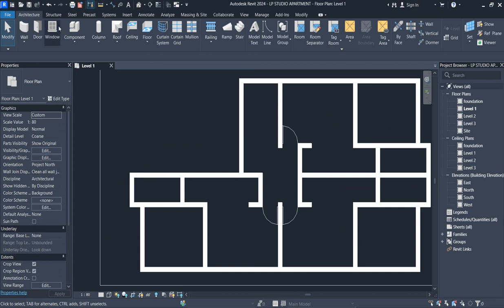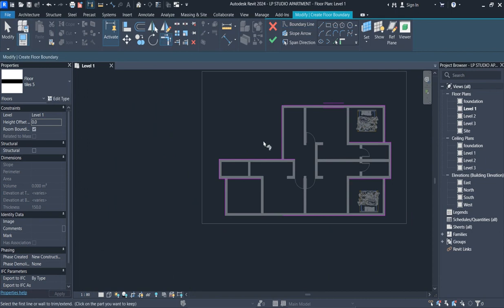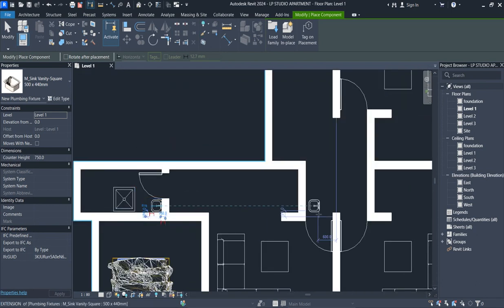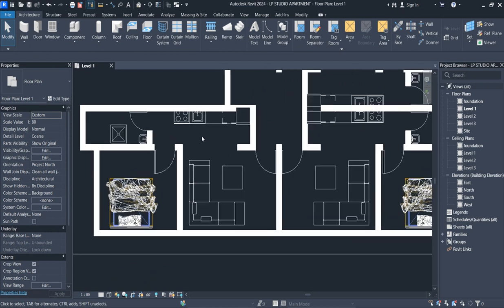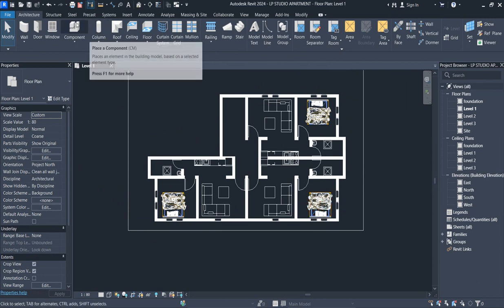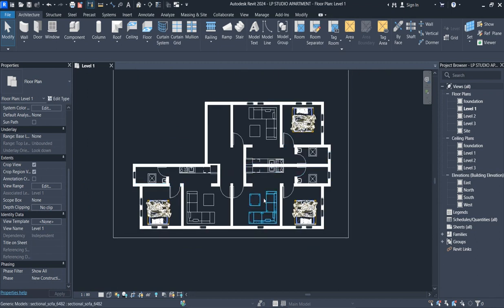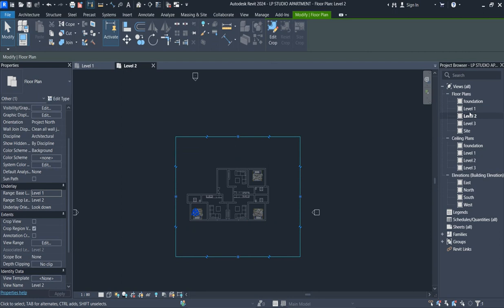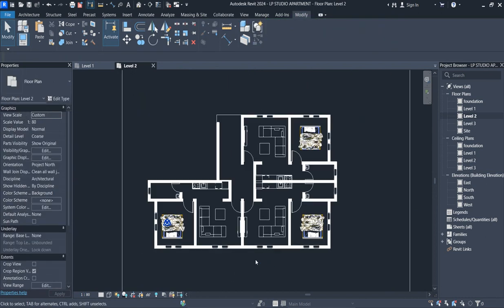2_LP HOW TO CREATE COMPLETE FLOOR PLAN | DENSE STUDIO APARTMENT | REVIT 2024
2_LP HOW TO CREATE COMPLETE FLOOR PLAN | DENSE STUDIO APARTMENT | REVIT 2024